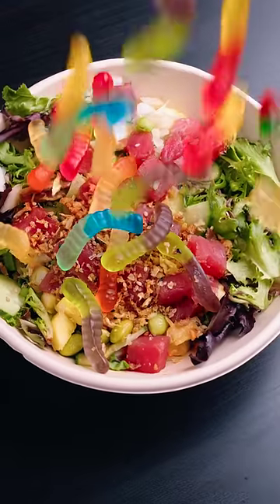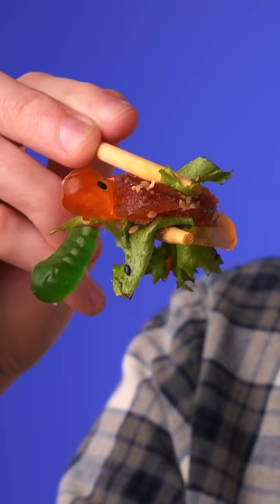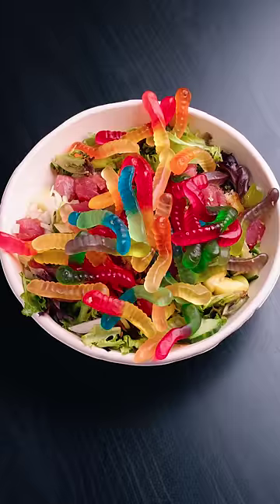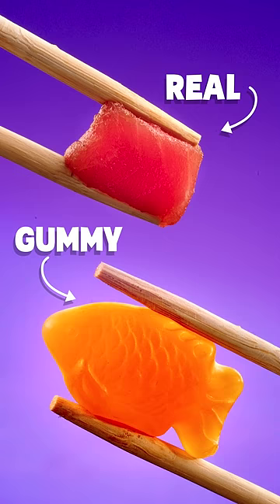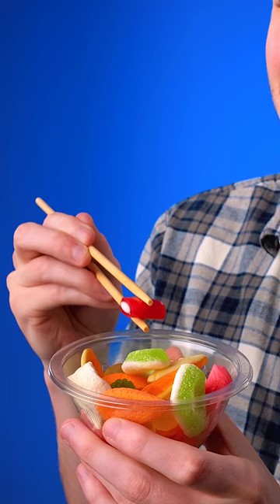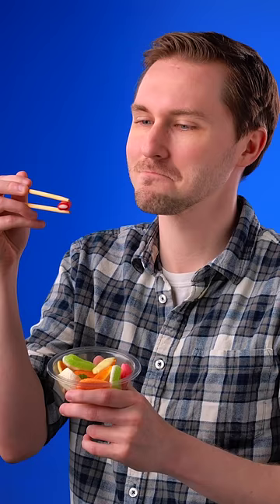Have You Tried Gummy Poke?